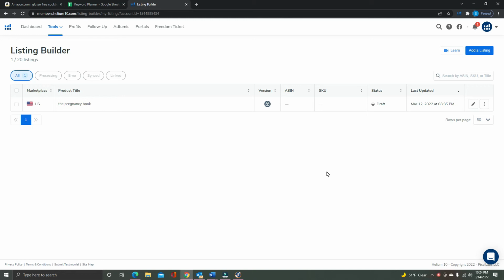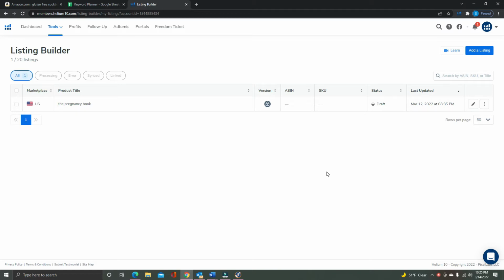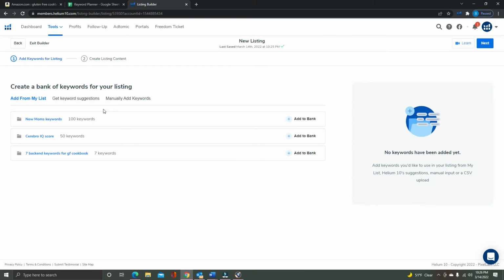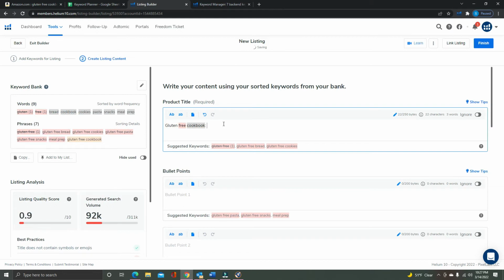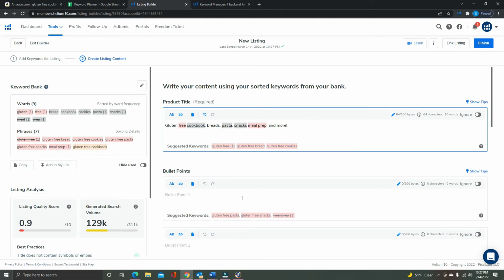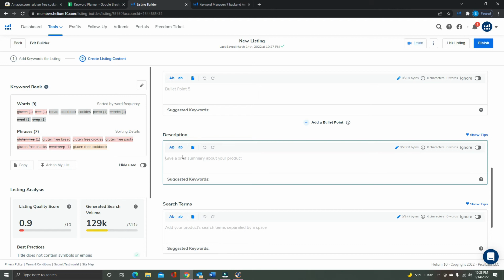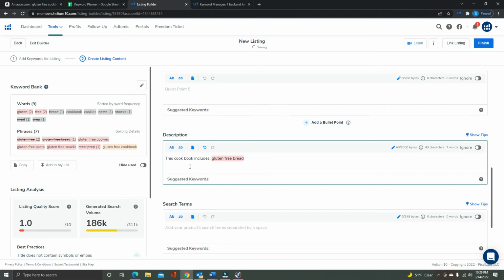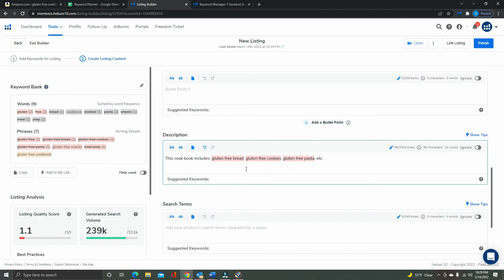Optimize Your Title and Book Description (Part 6: Keywords and Amazon Ads for Authors)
For all downloads/worksheets and free access to the full keywords course,

In this video, we discuss how to use your chosen 7 backend keywords to optimize your book title and description. This helps more people to find your book when they type in a search term.

I only recommend products that I myself use and love. Thanks for supporting the channel!